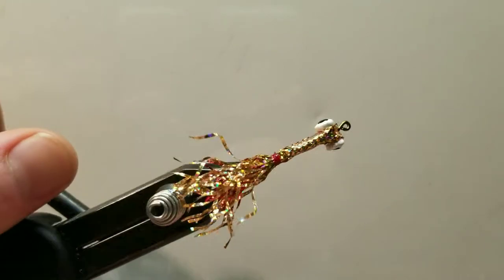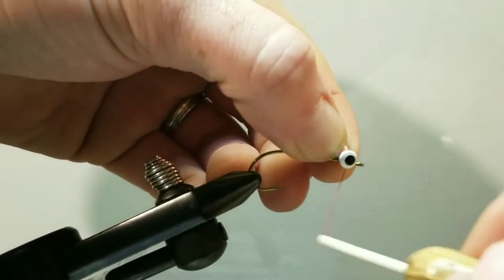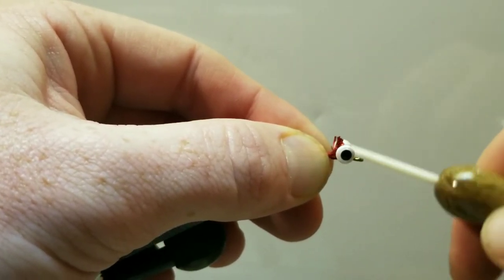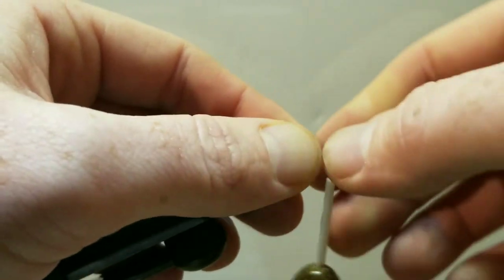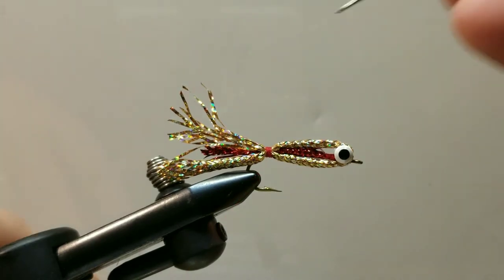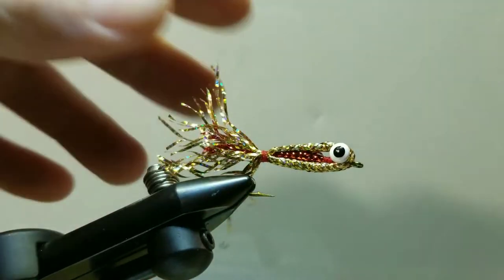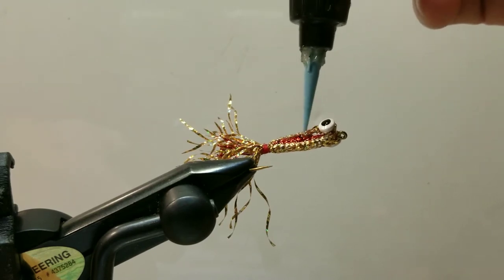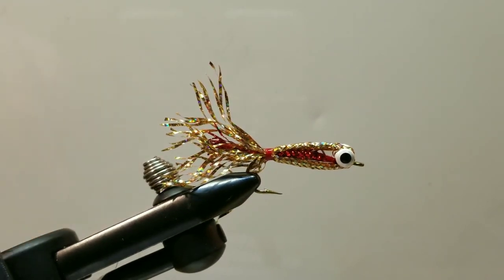Mylar Minnow Step by Step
Mylar Minnow
Size 2 Mustad 3366-BR Hook
Red 3/0 UNI Thread
White Medium Dumbell Eyes
Red Mylar Tube Inner-body
Gold Holographic Mylar Tube Outter-body